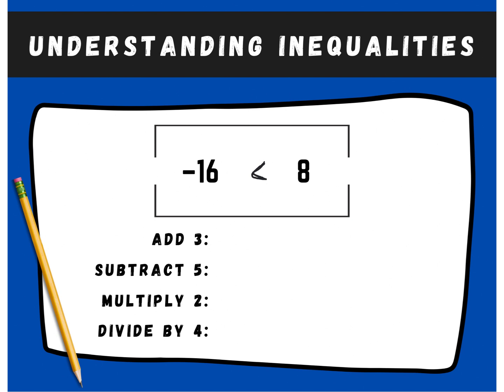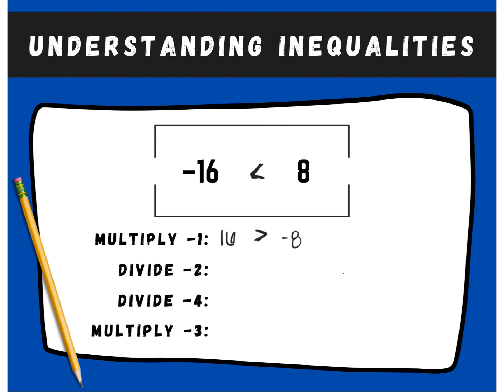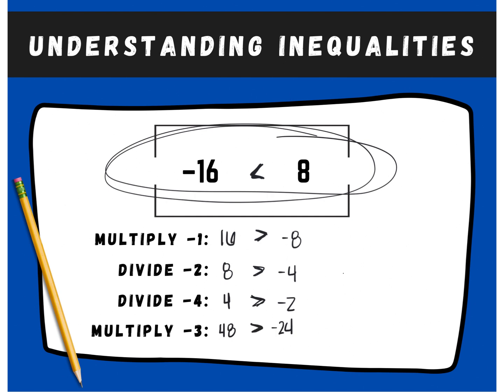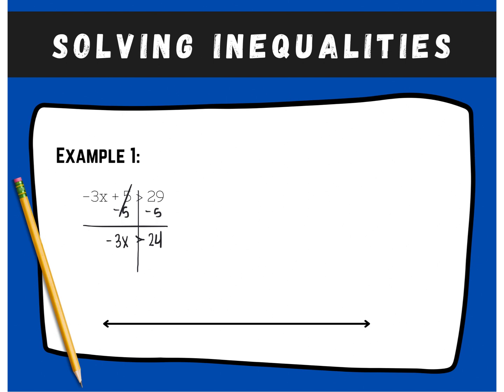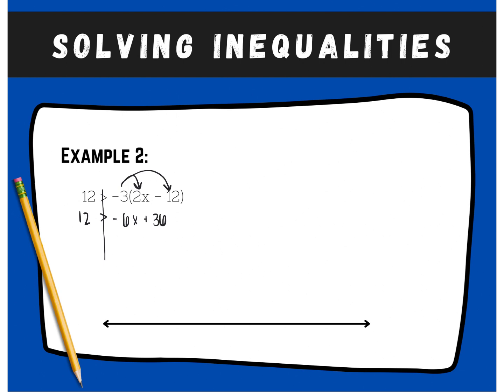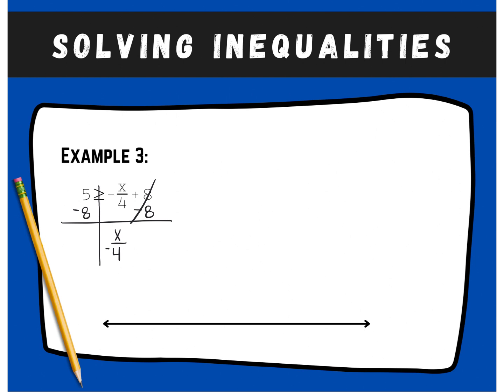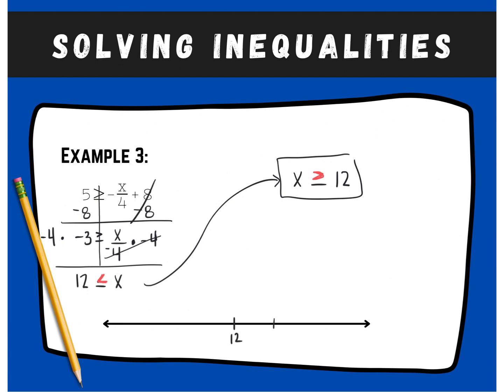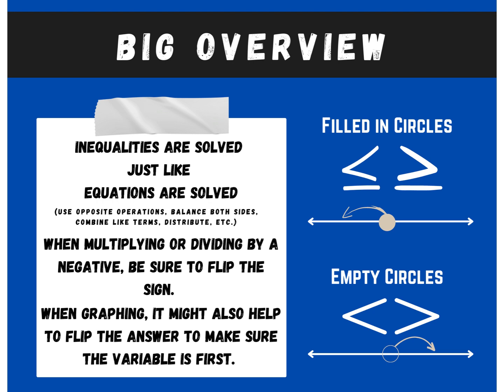Inequalities and Negatives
In this video we take a look at how multiplying and dividing by a negative impacts an inequality. First we explore how different operations effect an inequality before solidifying the idea that multiplying and dividing by a negative reverses the direction of the sign. Then we look at how it works in practice, solving and graphing 3 inequalities.